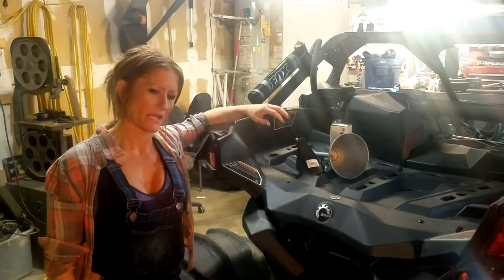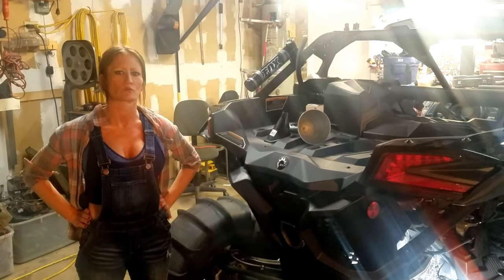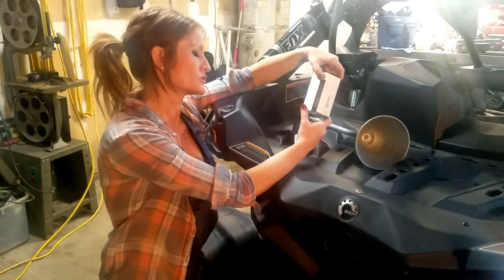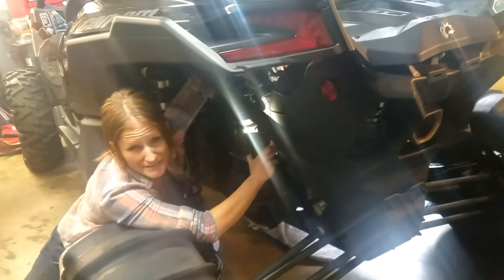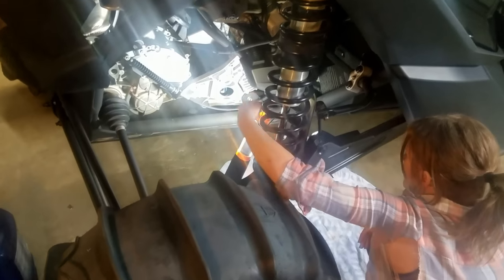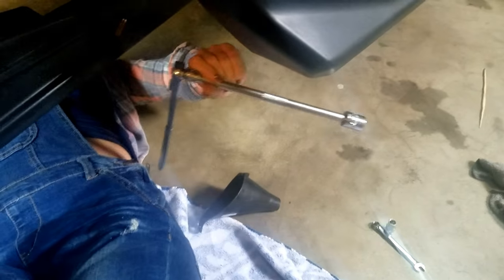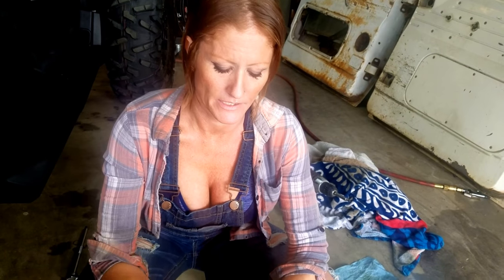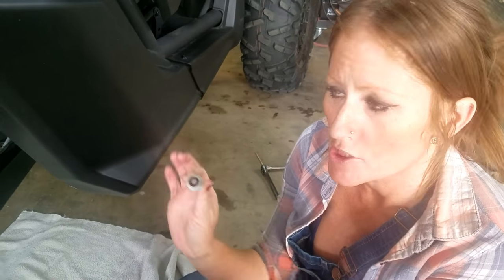Maverick X3 Oil Change And Tips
Brandi changes the oil in the Can Am - gets a little messy...